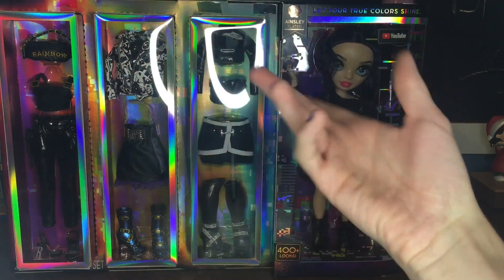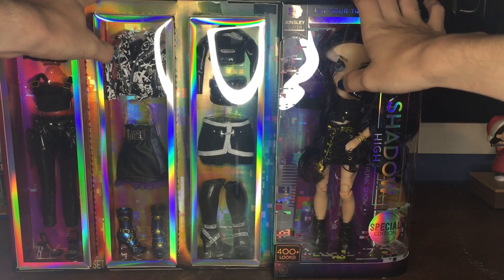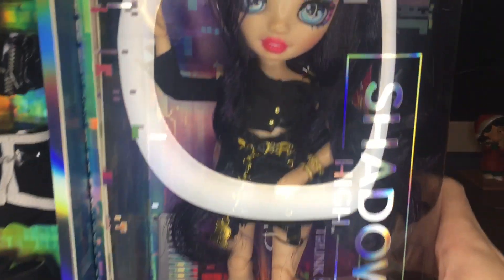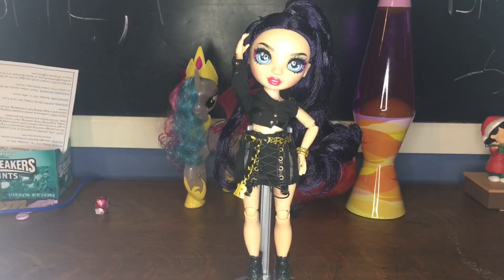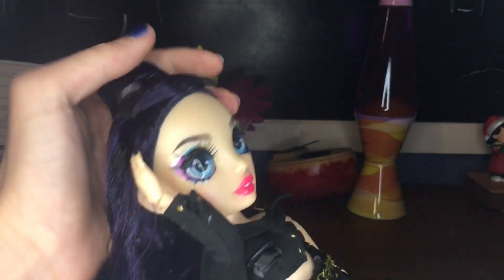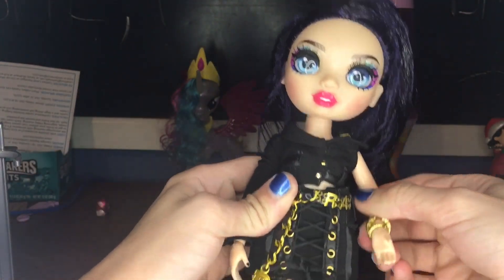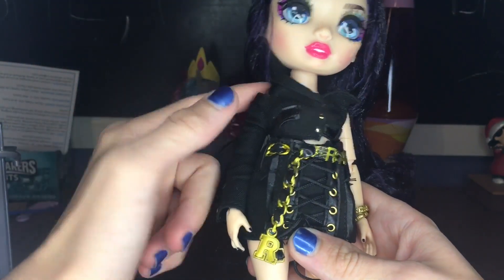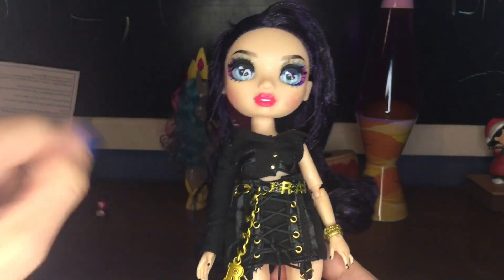Shadow High Fashion Trunk Show Ainsly Slater Unboxing Review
We love this fashion icon. Miss SLAYter here is one of my favs so I’m glad to finally have her.